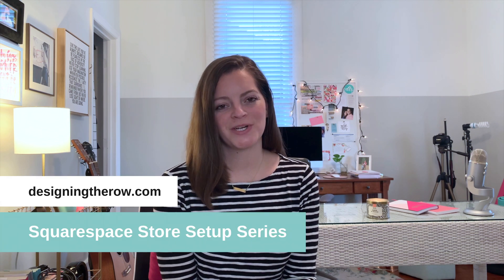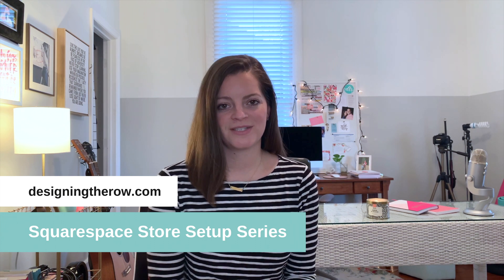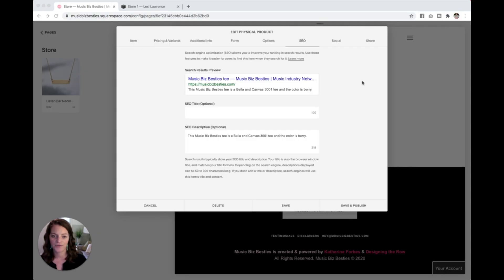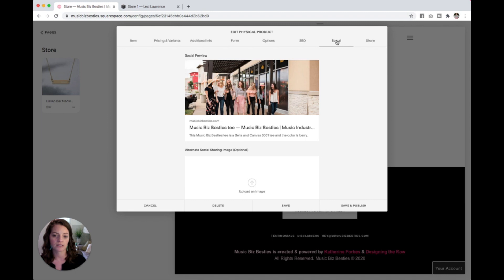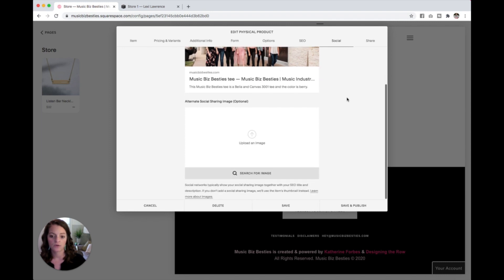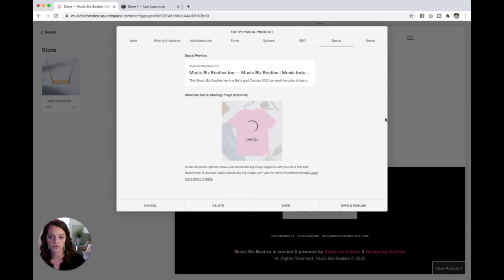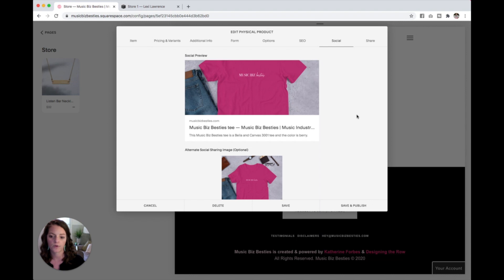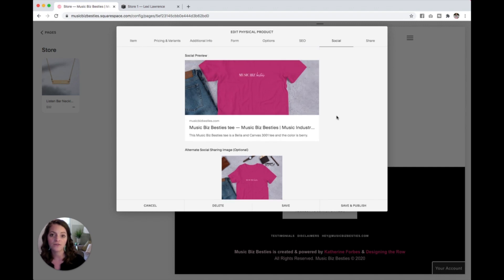Squarespace Product Social Sharing Image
The Squarespace Product Social Sharing Image is important because you want the product image to show up as the preview when you share your product link on social media, right? If you don't set this the image preview of your product might default to your main website social share image - and that doesn't help when you're trying to promote and show off your products online! This social share image is a super quick update - you can see this video is less than 2 minutes - but it's an important step that will definitely help you stand out online.

0:25 Social product editor tab
0:50 Add alternate sharing image

ABOUT
Designing the Row designs Squarespace websites with a signature clean and simple look and works primarily with musicians and industry businesses. Founder, Katherine Forbes, is a Squarespace Expert, Squarespace Authorized Trainer, and Squarespace Circle Member.